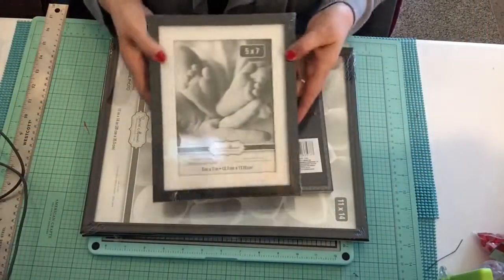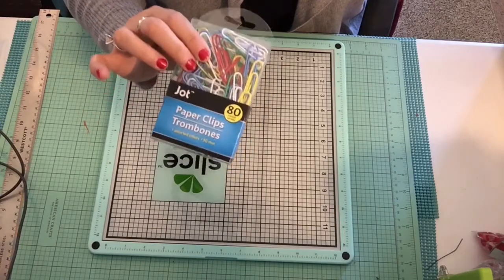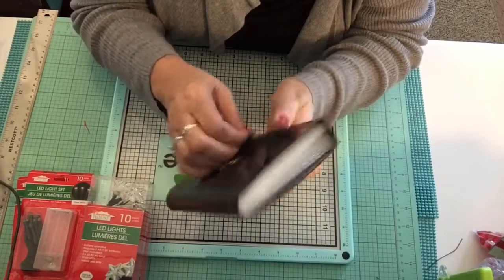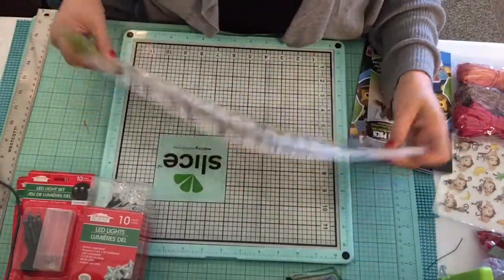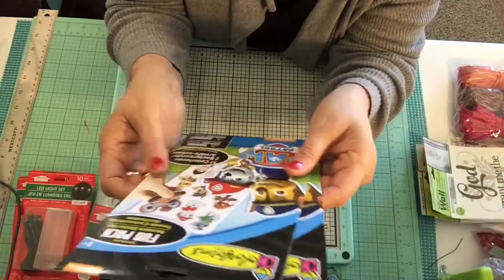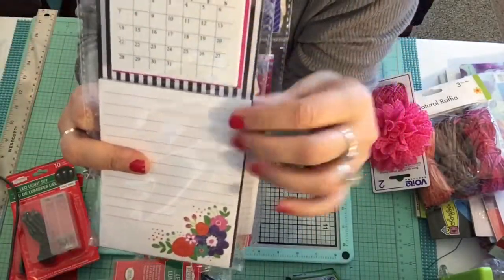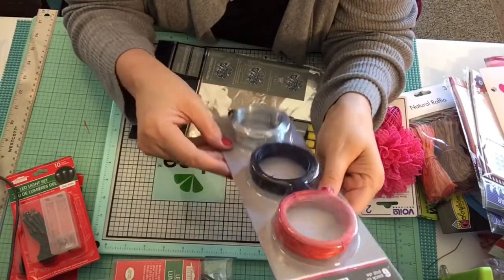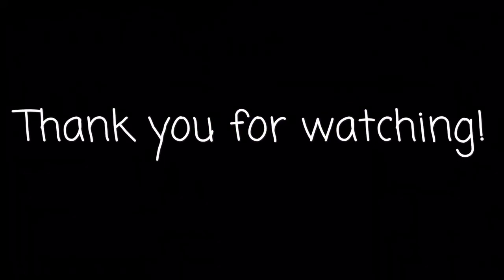Dollar Tree Haul Week 2 of October 2017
Hi all! Join me for a quick video of some great finds at Dollar Tree. I have so many DIY crafting ideas in my head and I'll be getting more coming.

Some ideas come from CoupontoProvide. She is great & creative. Here is a link to her YouTube channel if you are interested,

Sorry about the reflections.  Still working on the lighting in my crafting / workspace.